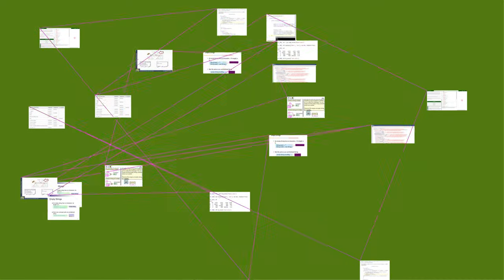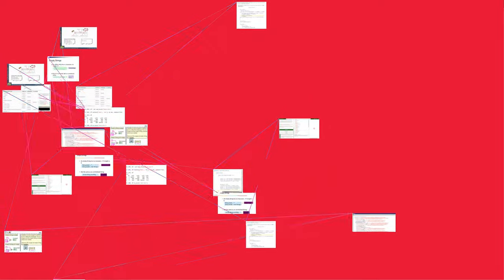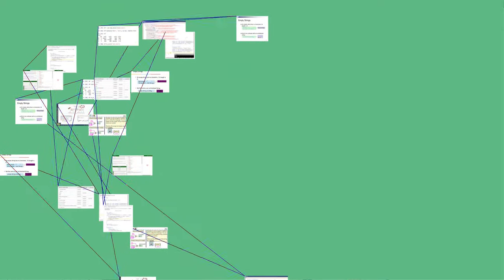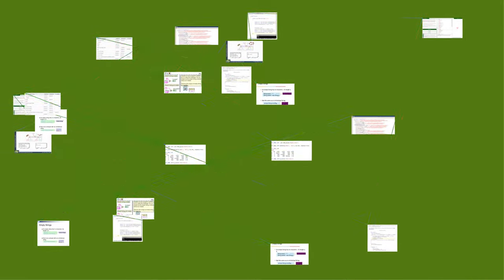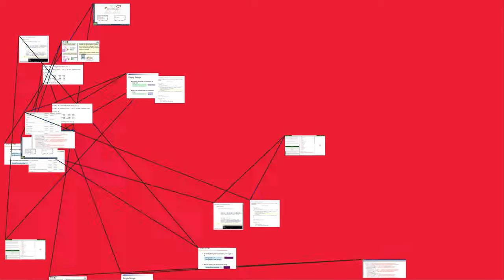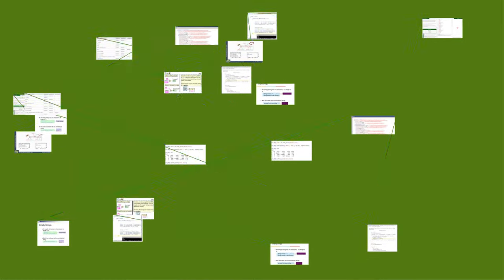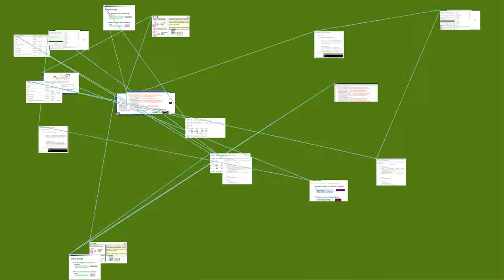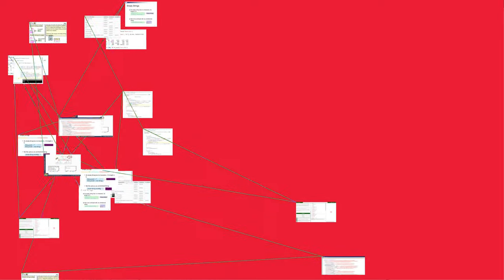MUST WATCH: In formal language theory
In formal language theory, the empty string, or empty word is the unique string of length zero.
Formal theory
Formally, a string is a finite, ordered sequence of characters such as letters, digits or spaces. The empty string is the special case where the sequence has length zero, so there are no symbols in the string.
There is only one empty string, because two strings are only different if they have different lengths or a different sequence of symbols.
In formal treatments, the empty string is denoted with ? or sometimes ? or ?.
The empty string should not be confused with the empty language ?, which is a formal language (i.e. a set of strings) that contains no strings, not even the empty string.
The empty string has several properties:
|?| = 0. Its string length is zero.
? ? s = s ? ? = s. The empty string is the identity element of the concatenation operation. The set of all strings forms a free monoid with respect to ? and ?.
? R = ?. Reversal of the empty string produces the empty string.
The empty string precedes any other string under lexicographical order, because it is the shortest of all strings.
In context-free grammars, a production rule that allows a symbol to produce the empty string is known as an ?-production, and the symbol is said to be "nullable".